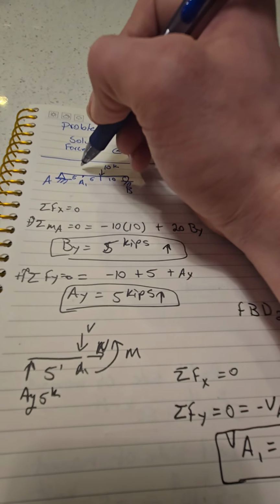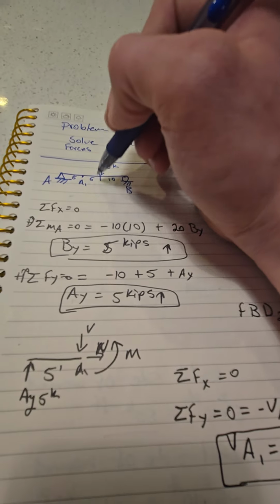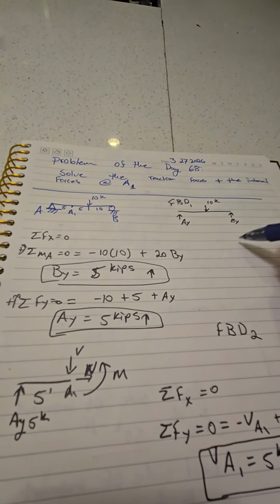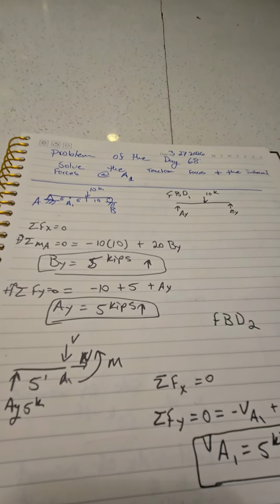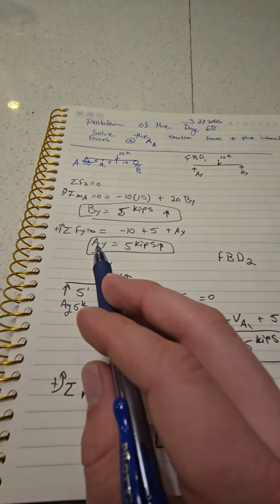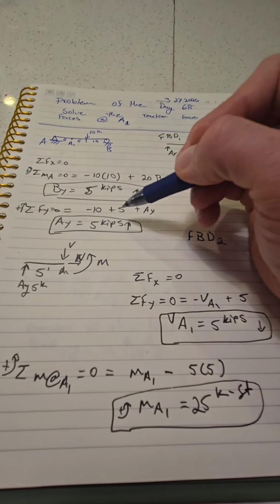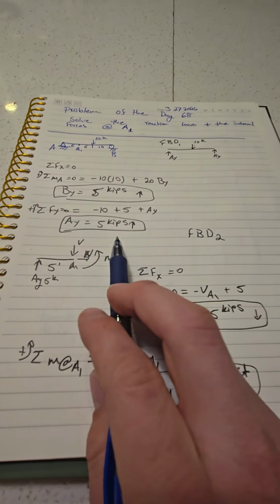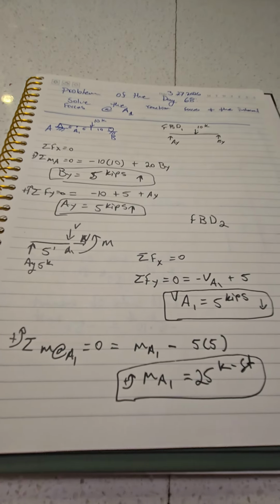Problem of the day 68: Solve for internal forces in the beam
Problem of the day 68: Solve for internal force in the beam.